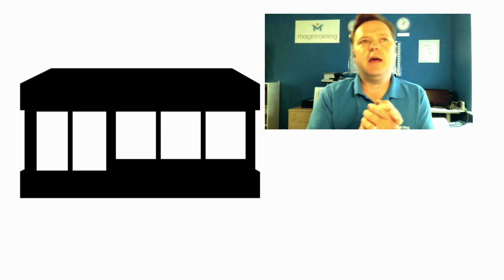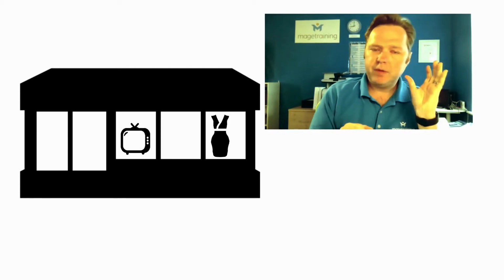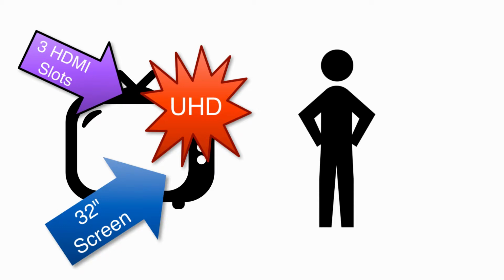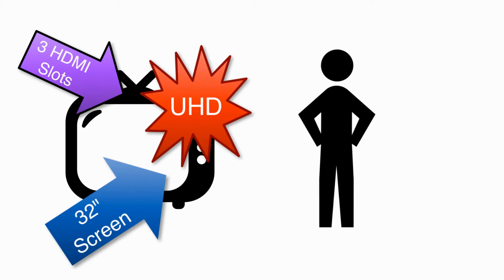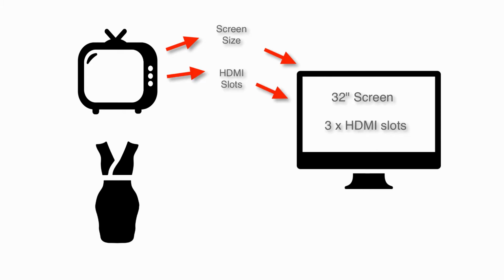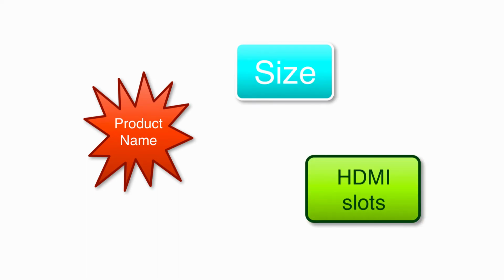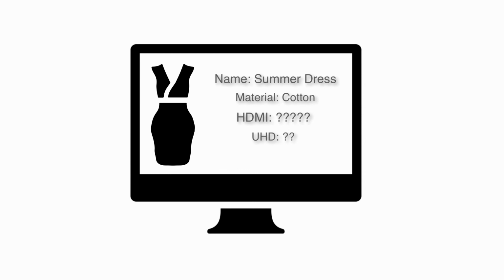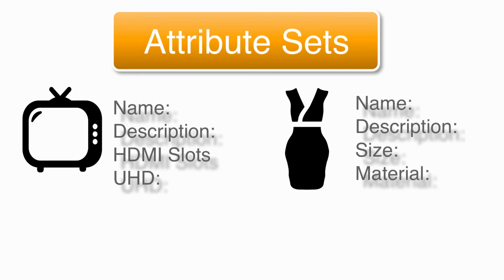2. What are Magento 1 attributes and attributes sets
Understanding why you use attributes and attribute sets with Magento. Attributes form an important part of running a successful Magento store. As a merchandiser, it is import to understand these essential building blocks.